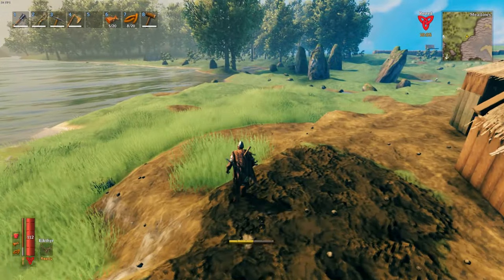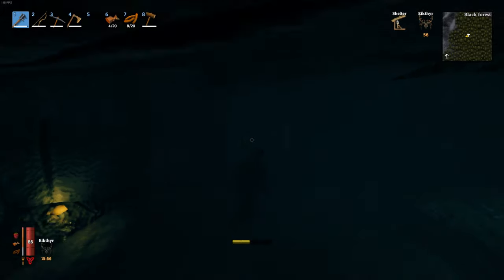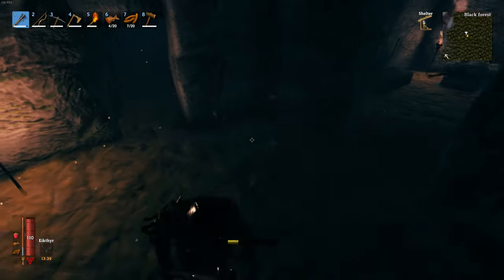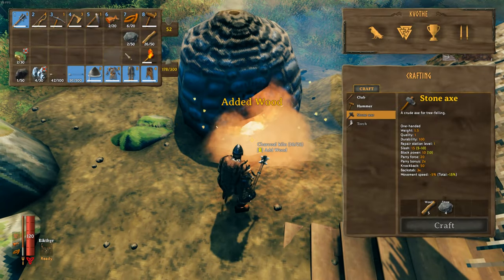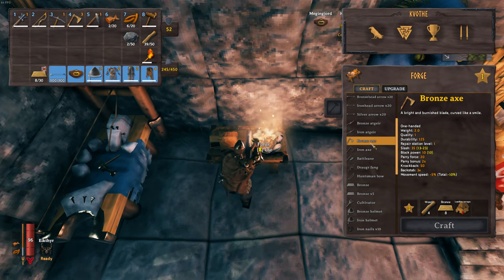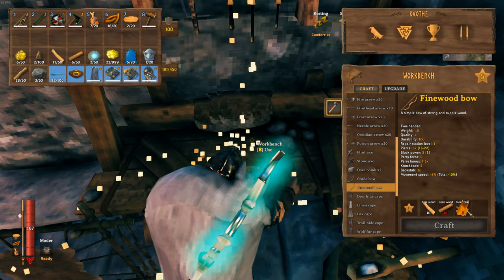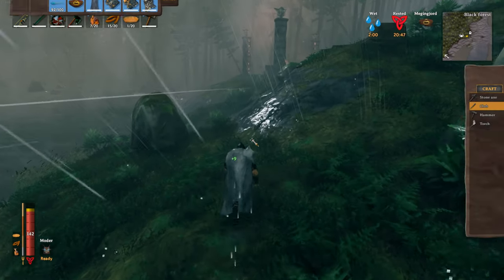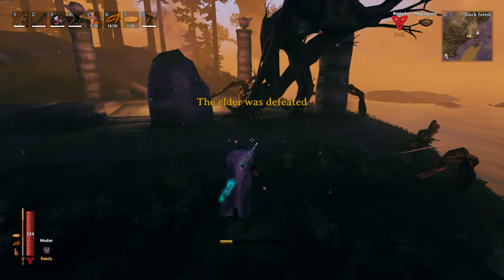HOW TO FIND IRON IN VALHEIM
0:00 Introduction
0:10 Making a Pickaxe
0:30 Mining Tin and Copper
1:45 Dungeons
3:20 Finding Surtling Cores
3:50 Flattening areas
4:30 Making Coal
5:00 Smelting Ore
5:20 Forging an Upgrade
6:15 Getting Finewood With The Bronze Axe
6:40 Getting Corewood
7:20 Making a Finewood Bow
7:45 How Portals Work
8:50 Taking On The Elder Boss
10:55 The Swamps
11:00 Farming Surtling Cores and Coal
11:20 Finding Rare Turnip Seeds
11:30 Using the Swamp Key and Entering the Sunken Crypts
11:55 Finding Iron in Chests and Mining the Muddy Scrap Piles